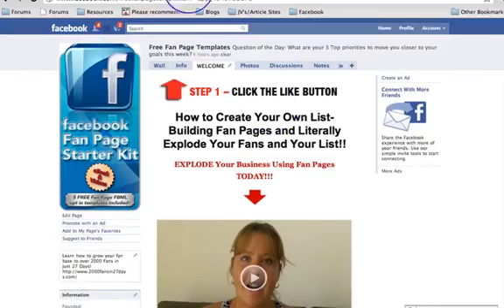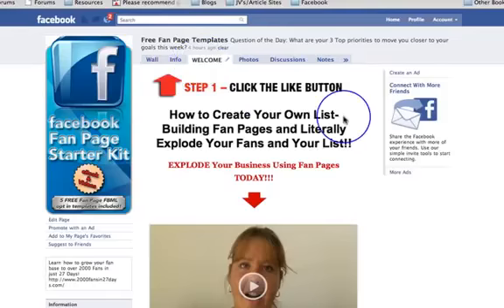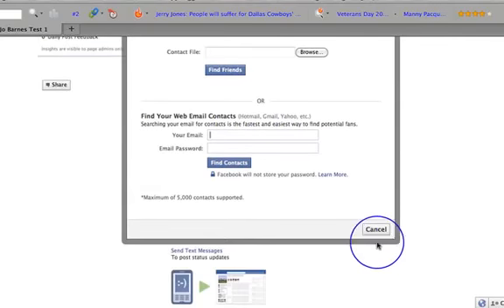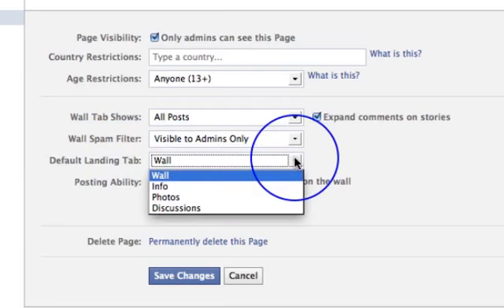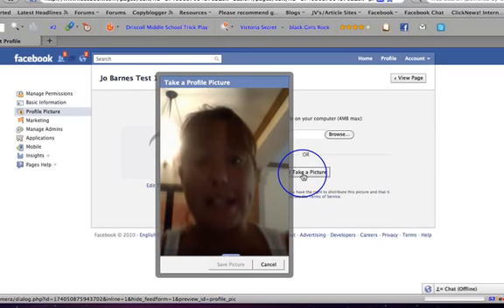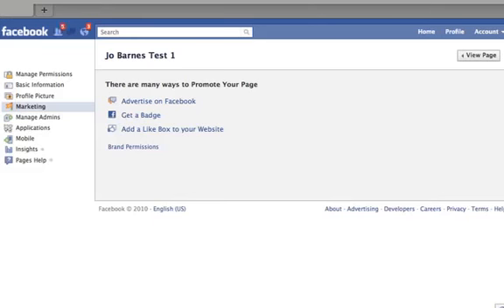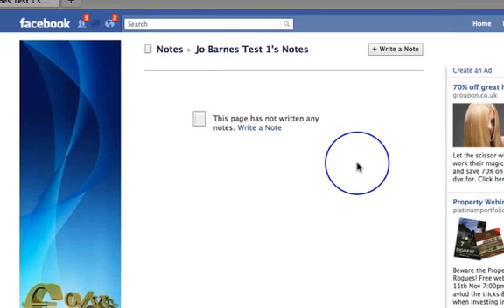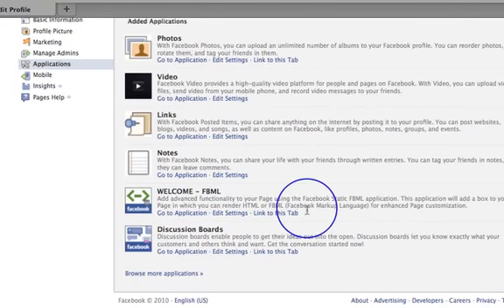Create a Facebook Fan Page -- FREE Video Series (Video 1).mp4